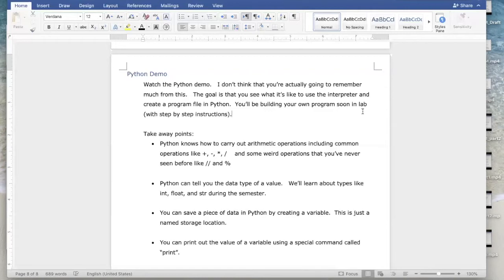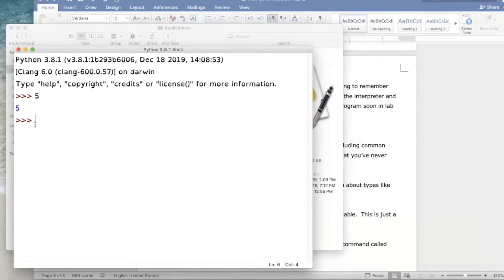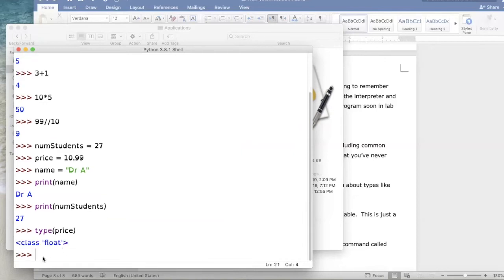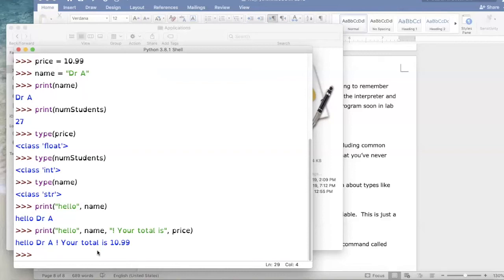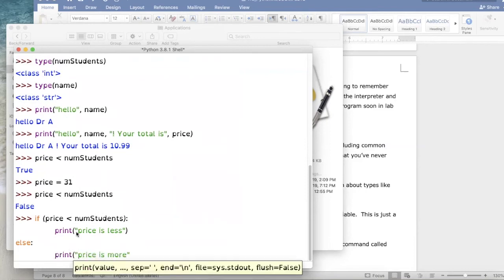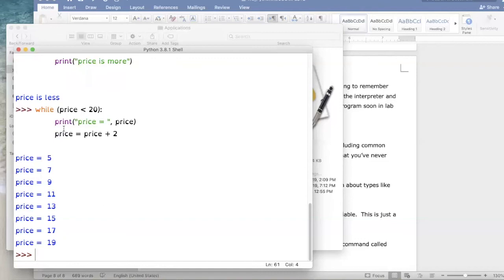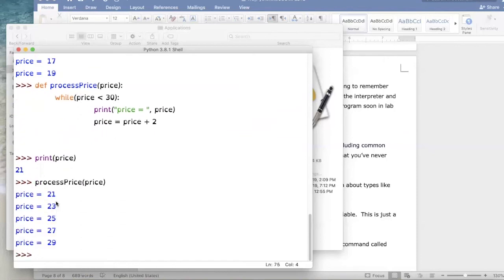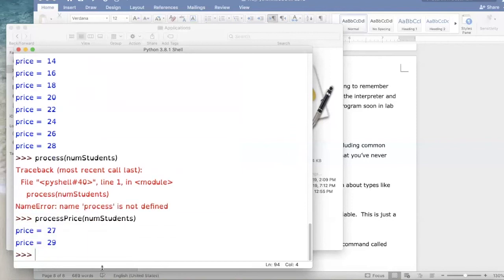CPSC110 Intro to Python: Python Demo (part 3)